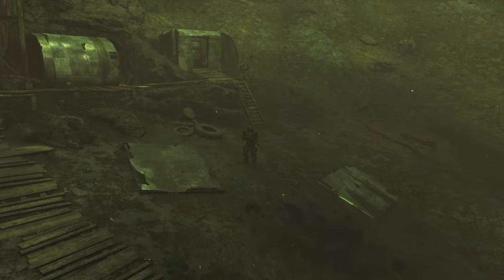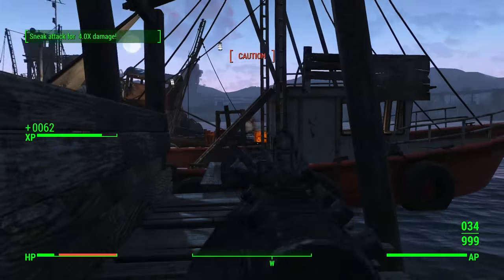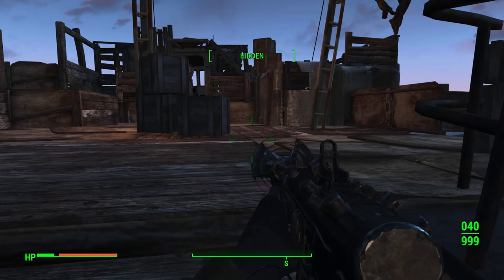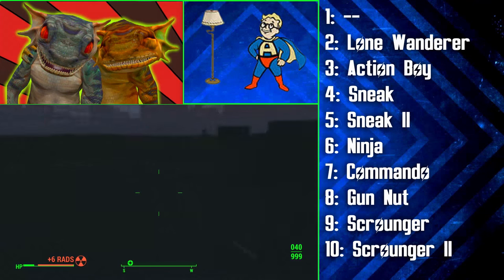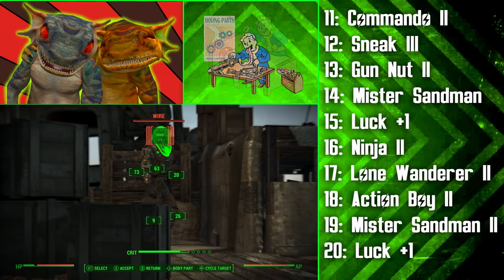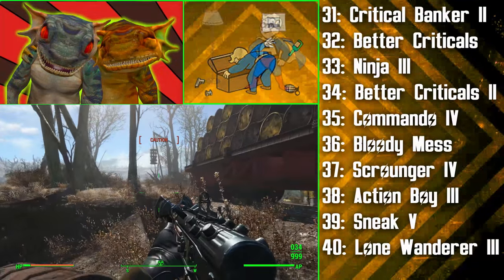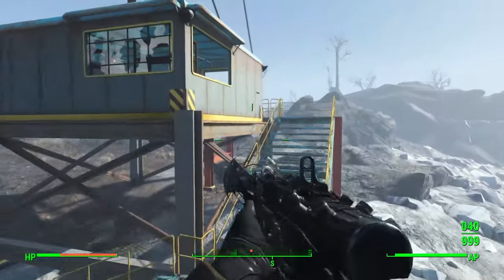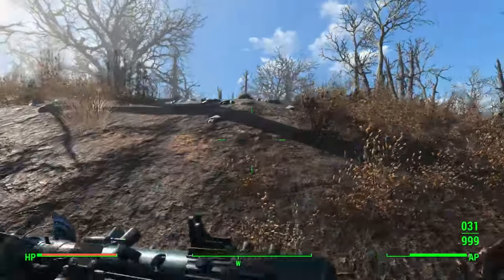Fallout 4 Builds - The Inquisitor - Child of Atom Build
The Inquisitor Build for Fallout 4! The best way to enjoy a Child of Atom character in Fallout 4 Far Harbor :D Many more builds are coming!

VIDEO SECTIONS:
Backstory: 2:09
Roleplaying/Factions: 4:20
Starting S.P.E.C.I.A.L Stats: 7:41
Perks Level 1-50: 8:46
End Game S.P.E.C.I.A.L Stats: 18:43
Gear/Weapons: 19:01
Companions: 22:06

SOCIAL MEDIA LINKS:

Scott: newberrycrunch
Michael: oldberrychew